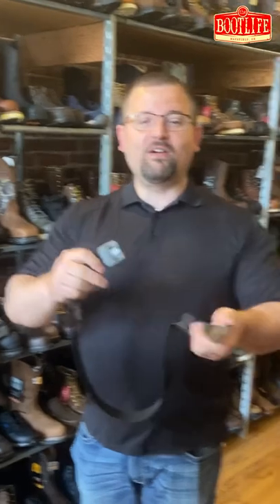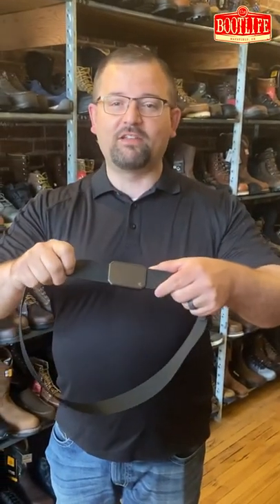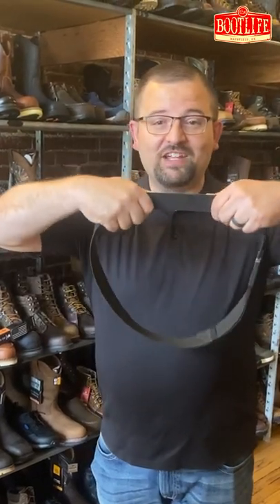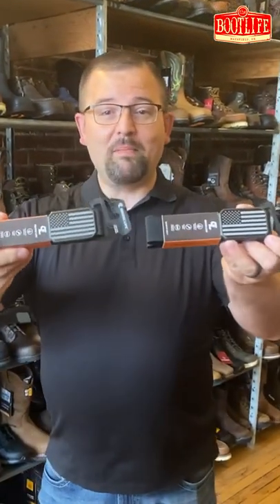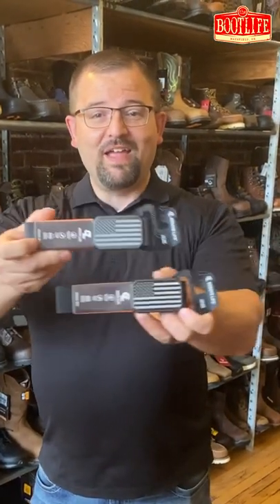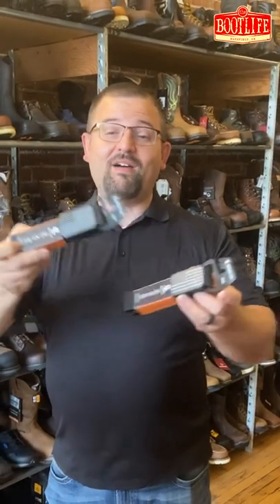You’ll LOVE these magnetic belts 🧲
The Groove Life’s Groove Belt is the perfect combination of comfort, function, and style!